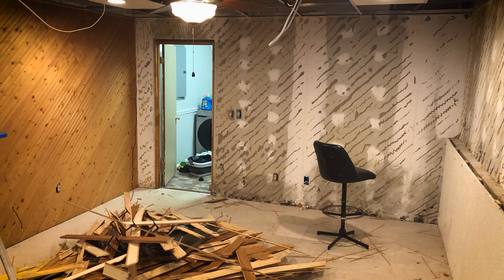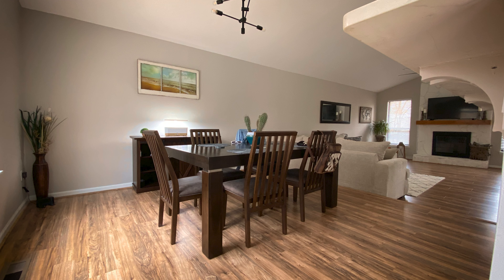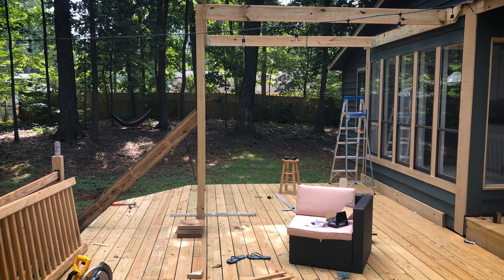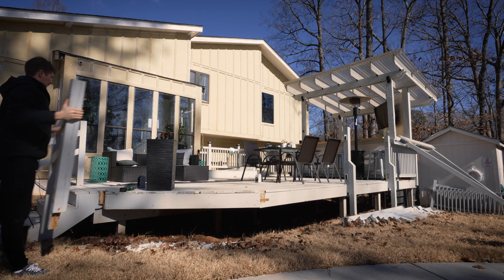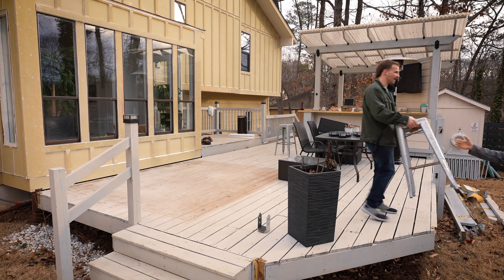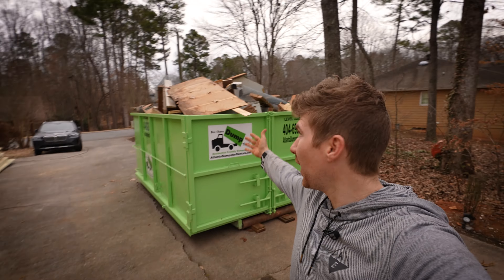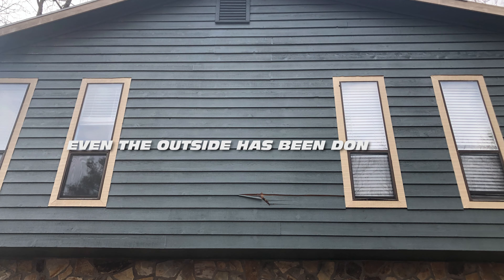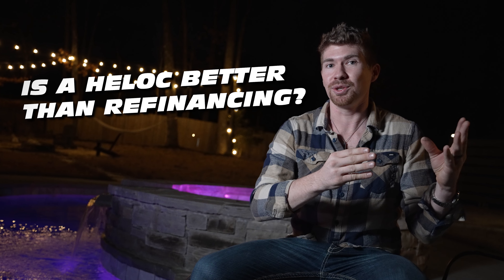Best Advice For A Long Term Renovation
Before renovating ANYTHING watch this. Cheap people buy things twice. The last thing you want to do is a renovation on your personal home more than once. It's not only messy but EXTREMELY expensive! It's my goal to save you from falling in the trap of doing things for the cheapest price like I once did.